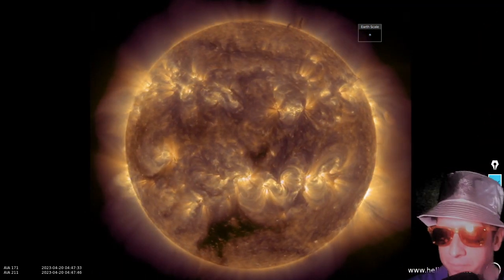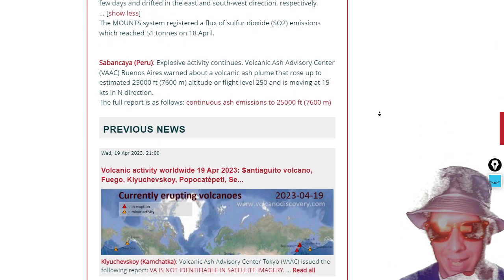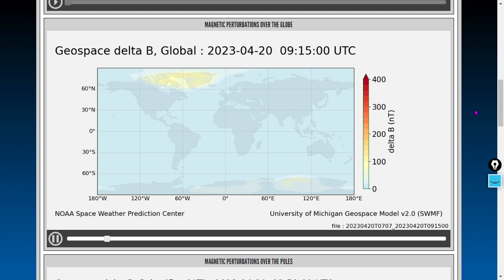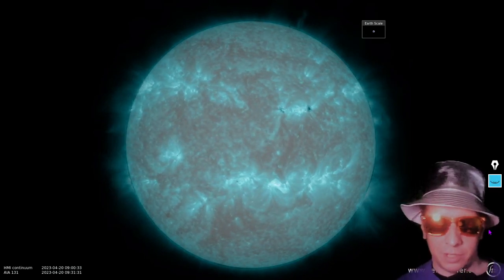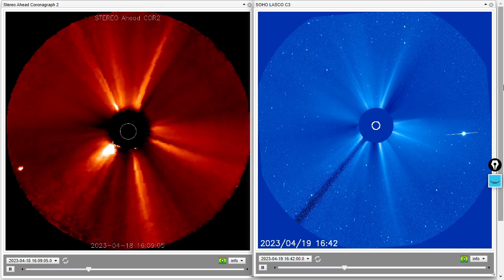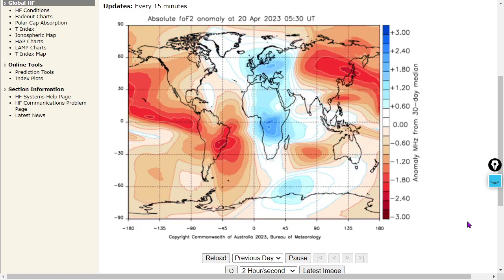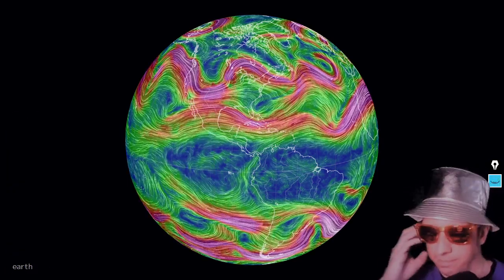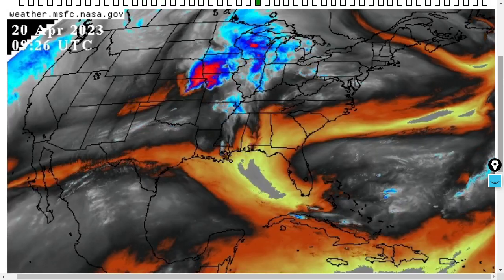Solar Filament Frenzy While Cosmic Ray Flux Increases?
We need your help to get these videos onto screens.  Please press share, comment, and like after you visit our links!